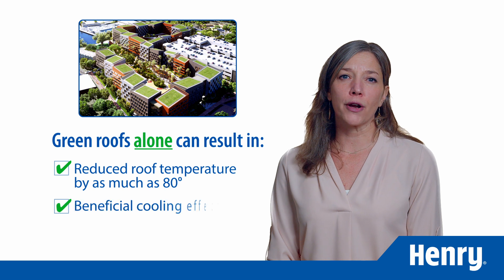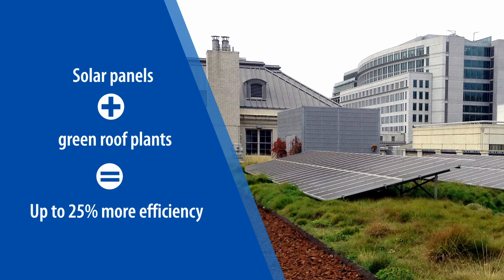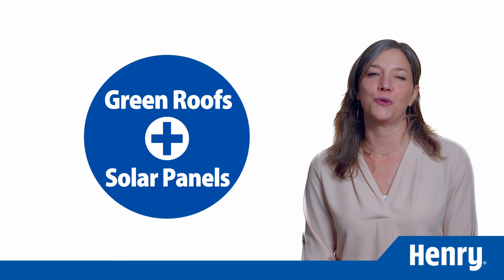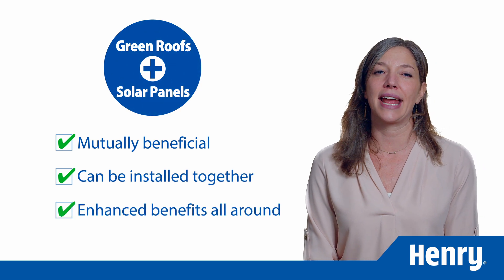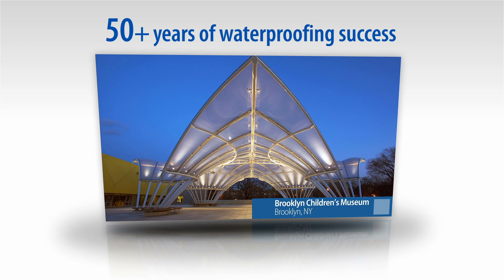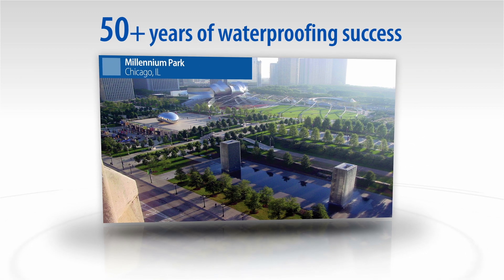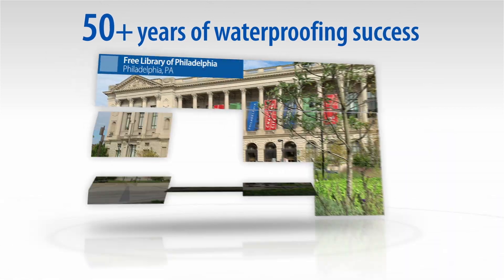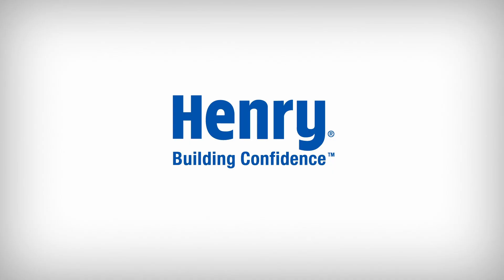Henry®: Green roof systems with solar panels create improved building efficiency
Green roof systems with solar panels create improved building efficiency
This video provides an overview of the benefits associated with uniting green roofs and photovoltaic panels. When solar panels are installed directly over green roof plants, they can gain up to 25% more efficiency. Solar panels and green roofs are mutually beneficial, and can be installed together to enhance their benefits all around.